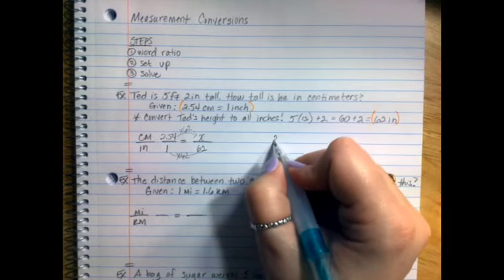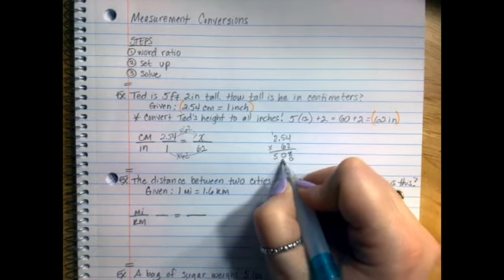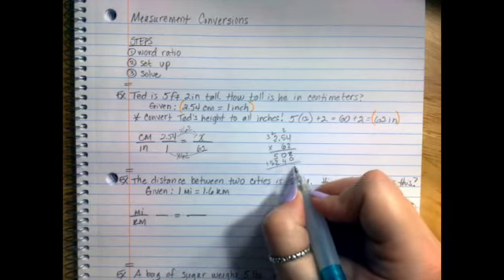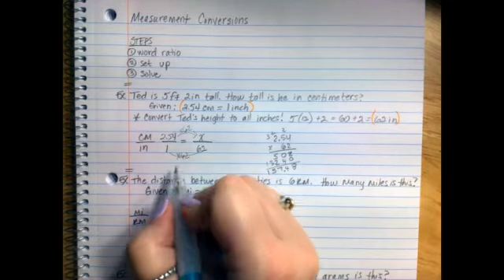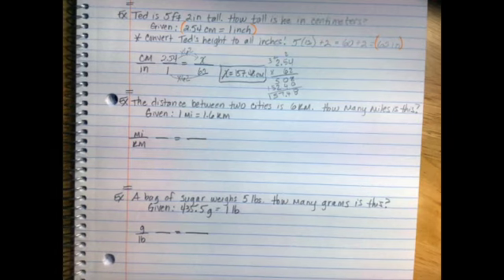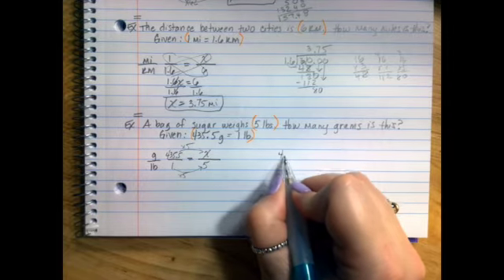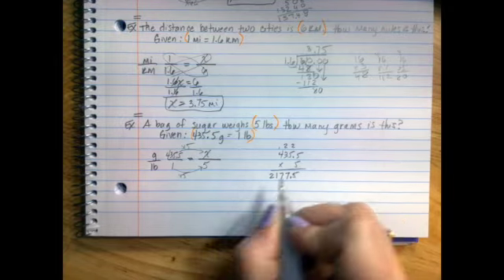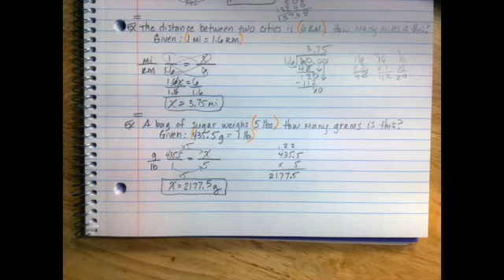Measurement Conversions (using proportions) Tutorial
How do you convert measurements? Come and see!